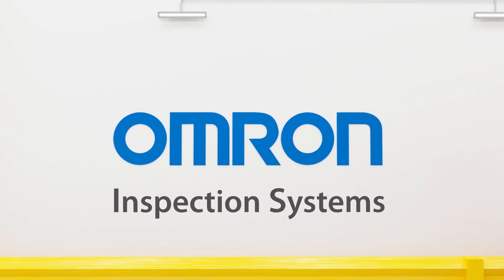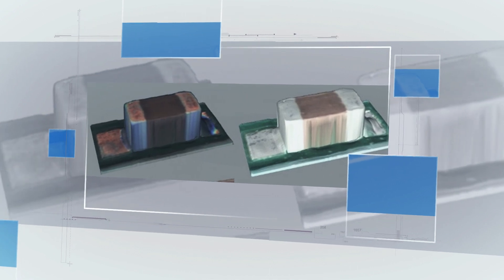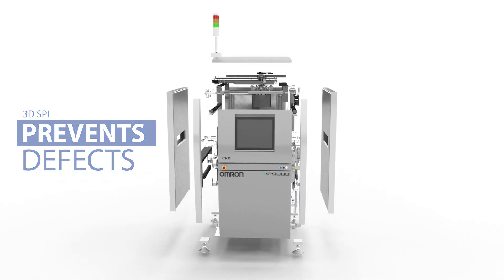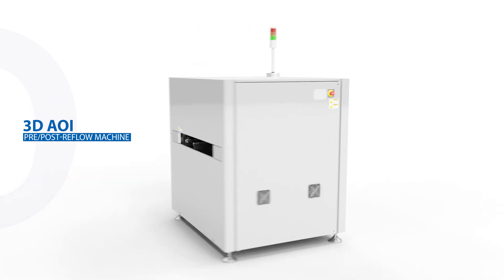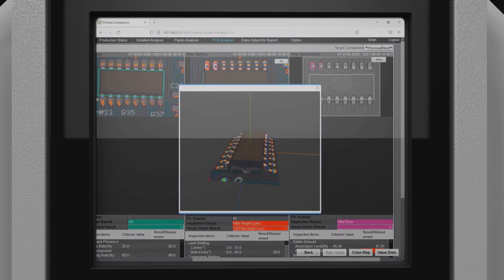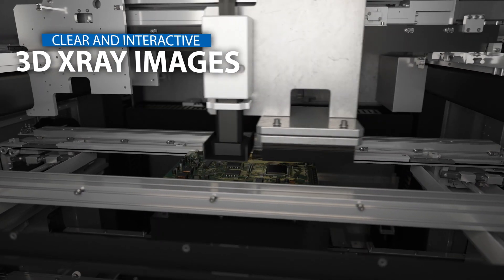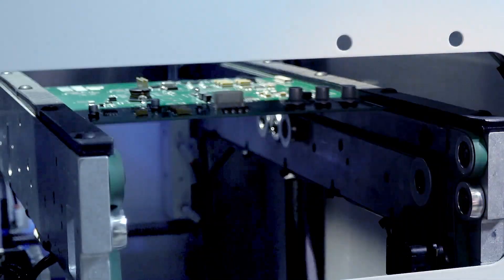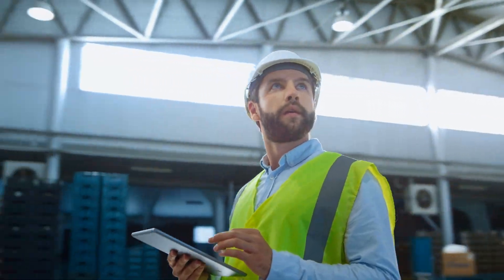OMRON'S Best-in-class AOI, AXI, and SPI Inspection Solutions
How do Omron’s innovations in AOI, AXI, and 3D SPI help you not simply identify defects, but prevent them from occurring in the first place?

Watch this video to get a closer look at our integrated, intelligent, and interactive solutions that help you improve print quality, balance capability with speed, and maintain confidence in the quality of your product going out the door.